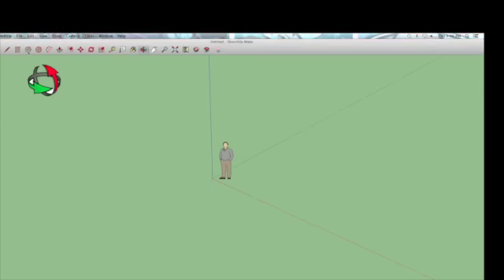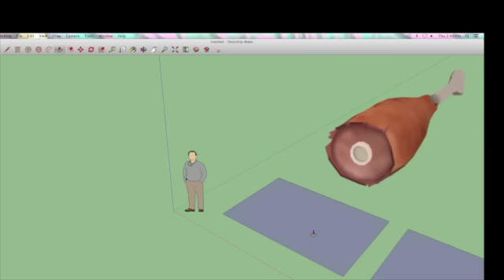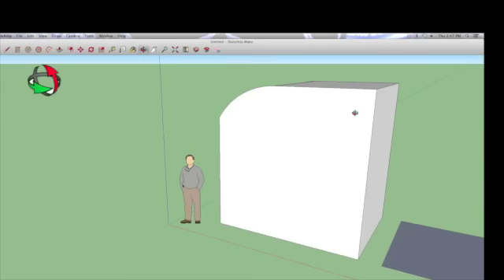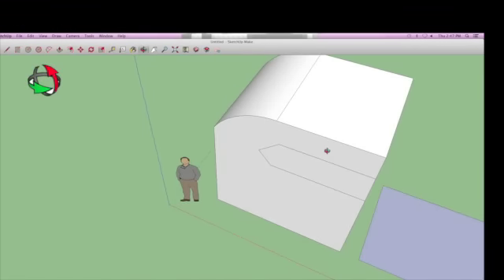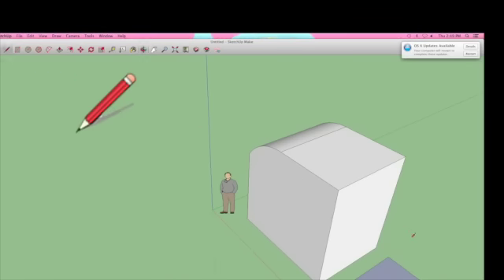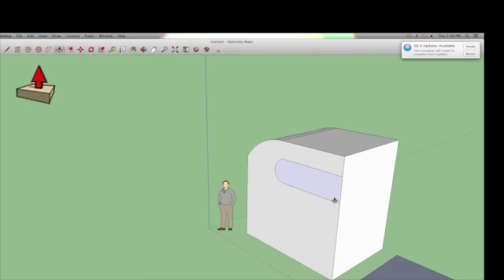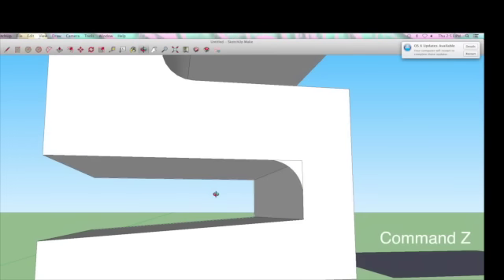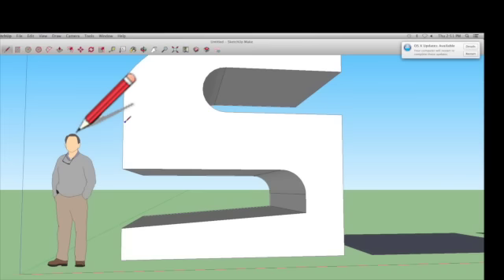BOLGER 6 SketchUp Name Project Part 1 (SUN) by Shawn Cier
This video is about Name Sketch